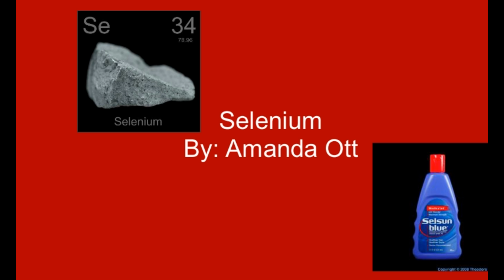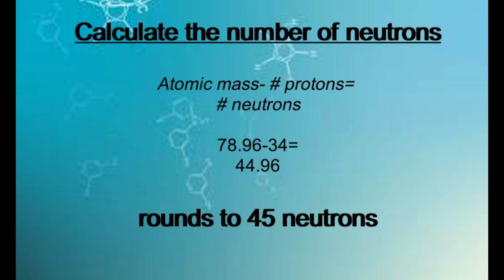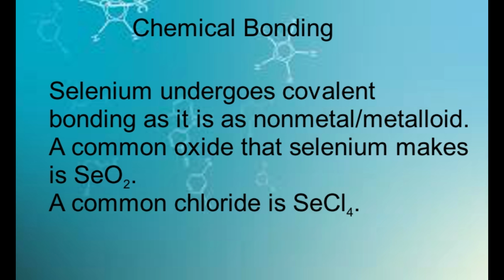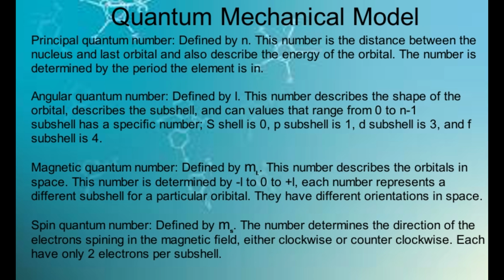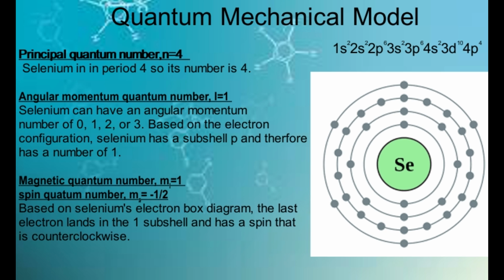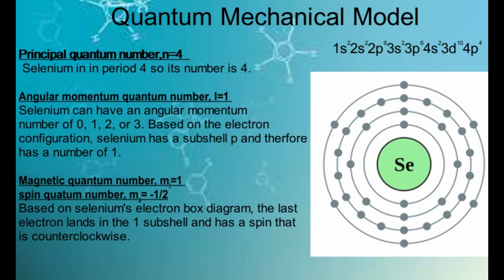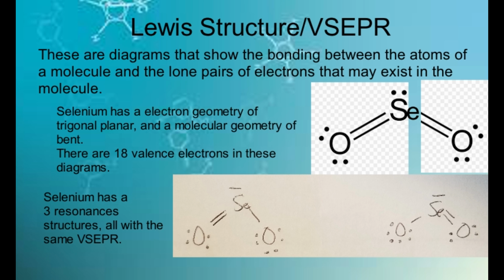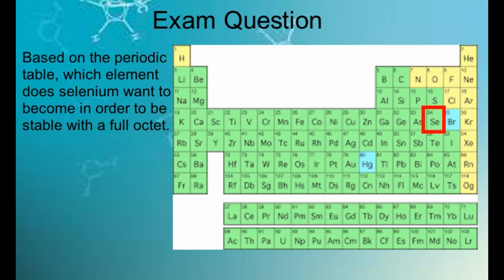Selenium Final Take